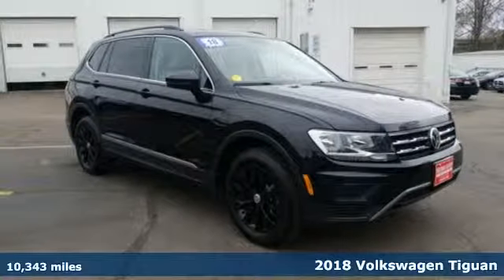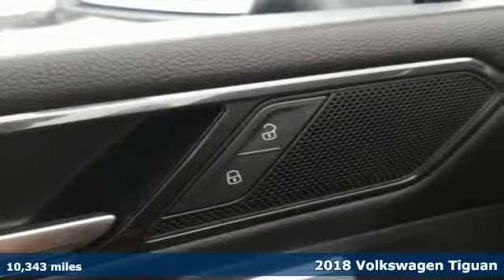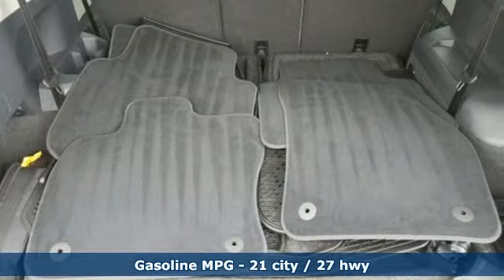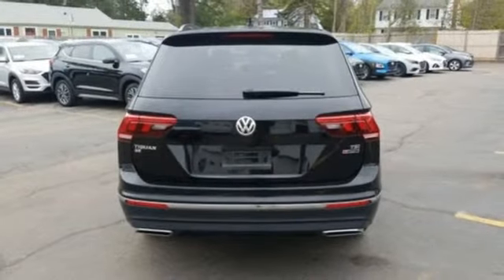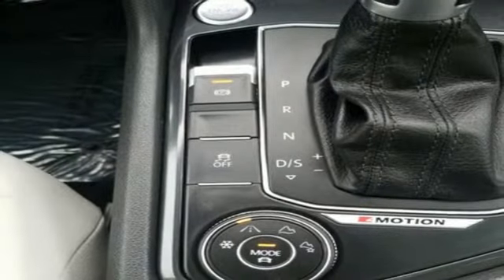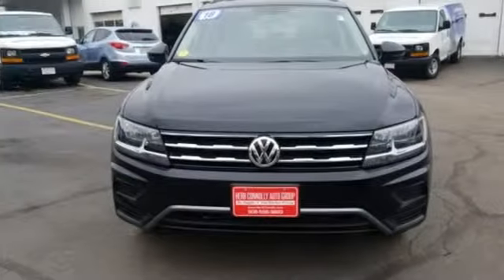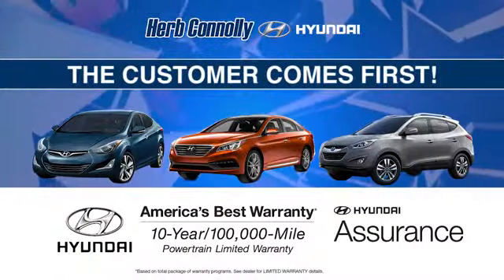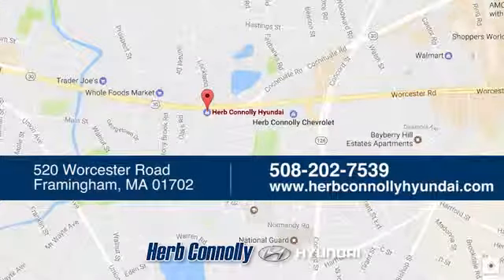Used 2018 Volkswagen Tiguan Framingham, MA H7246P - SOLD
Year: 2018
Make: Volkswagen
Model: Tiguan
Engine: 2.0L TSI DOHC
Transmission: 8-Speed Automatic with Tiptronic
Color: Black
Interior: Golden Oak & Black
Mileage: 10343
Stock #: H7246P
VIN: 3VV2B7AX6JM126774
Clean CARFAX 1 Owner! AWD- 3rd Row Seat Package-Panoramic Sunroof Package-Wheels: 18" Nizza Alloy- Blind spot sensor: Blind Spot Monitor warning- Exterior Parking Camera Rear- Heated door mirrors- Heated front seats- Power door mirrors- Remote keyless entry- Roof Rack- Spoiler.brRecent Arrival! brHerb Connolly Motors is the home of used car LIVE MARKET PRICING. LIVE MARKET PRICING gives our customers the piece of mind that we have already done the shopping for you and priced our vehicle aggressively in today's internet information marketplace while adjusting accordingly for - Supply - Equipment - Condition and Mileage. Remember at Herb Connolly Motors - WE DONT PLAY PRICING GAMES.

Address:
520 Worcester Rd - Rte 9 East